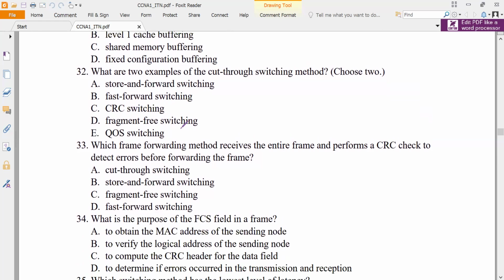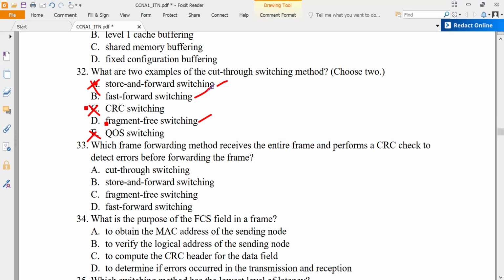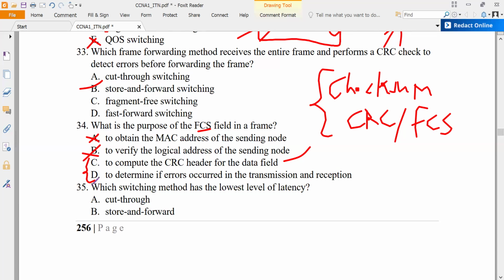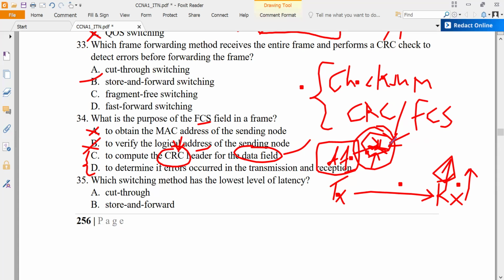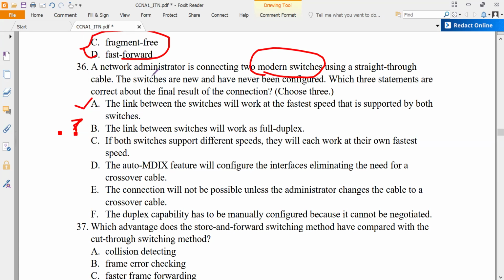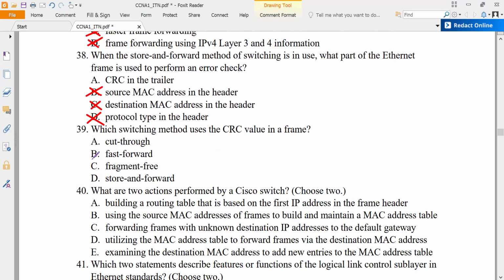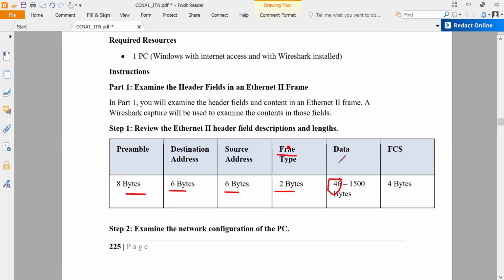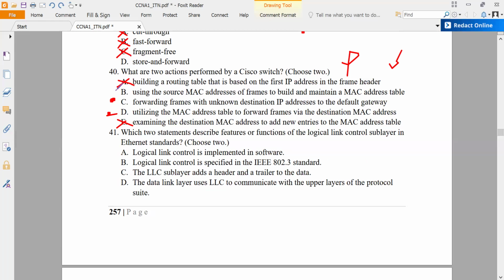Modules 4–7 Checkpoint Exam 3/4